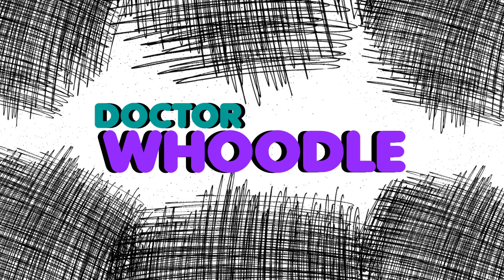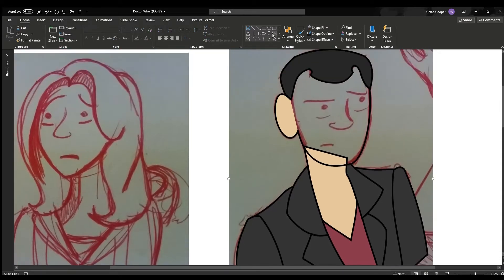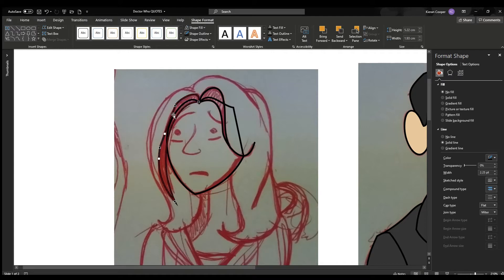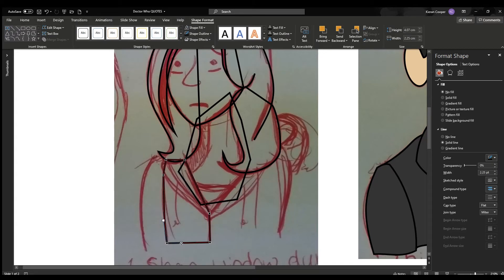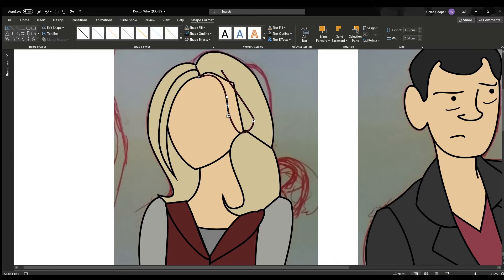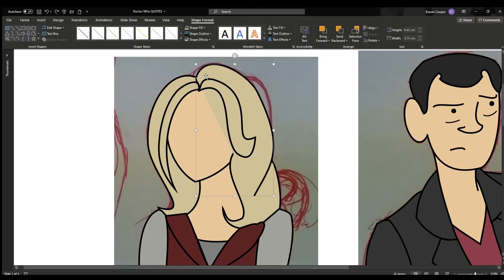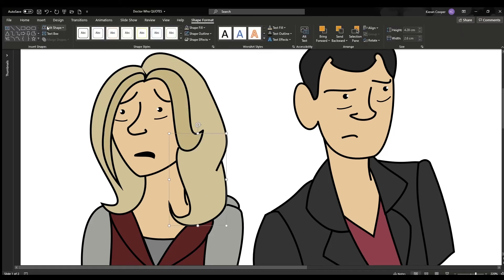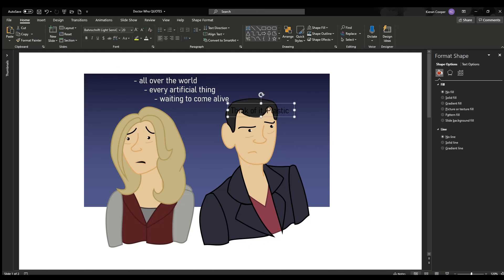Doctor Who | Rose | Review + Art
I tried, lol.
Watch me review this story of Doctor Who whilst translating a small sketch I made about a notable quote from this story from the page to screen. I had fun making this and others like it too.